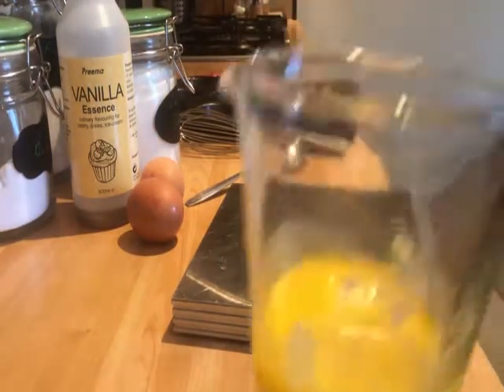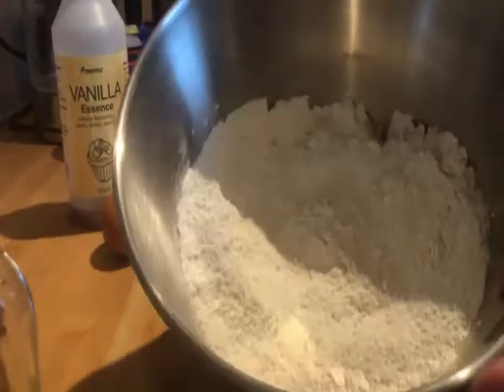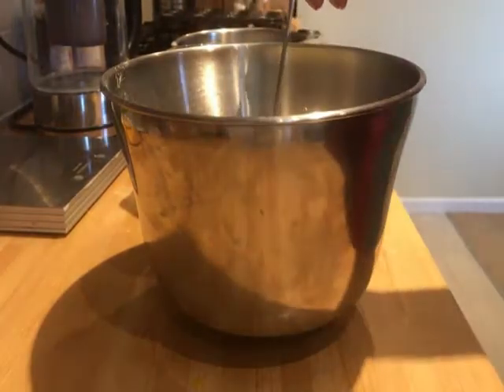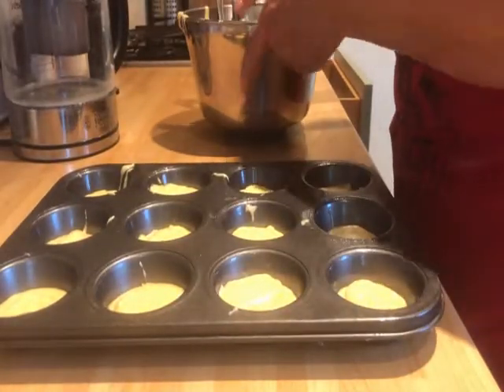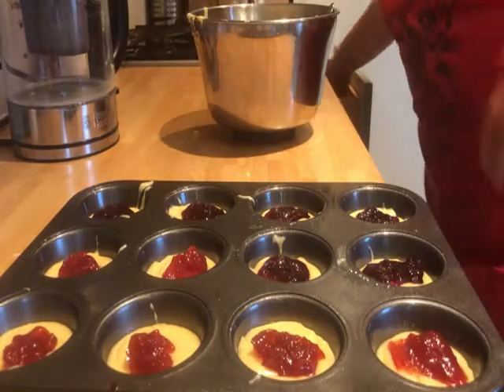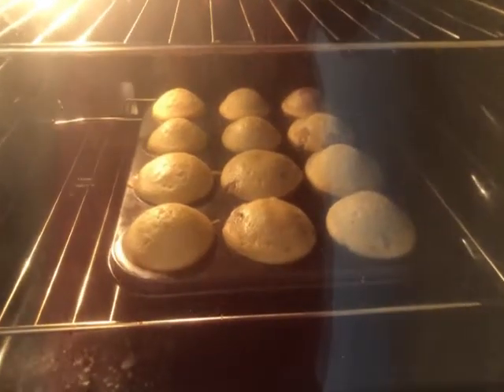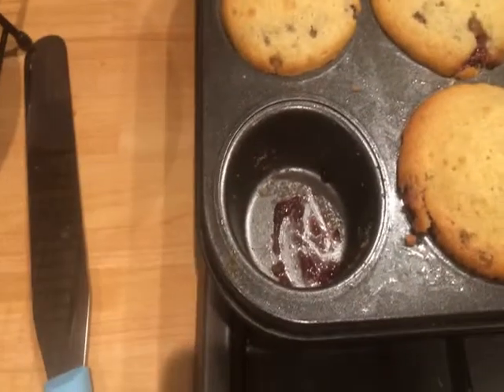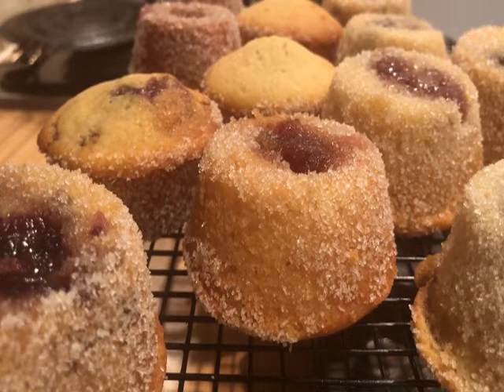Cooking with Vandi - Duffins